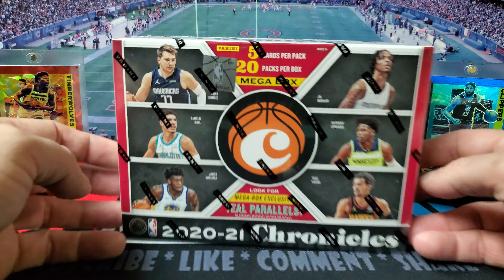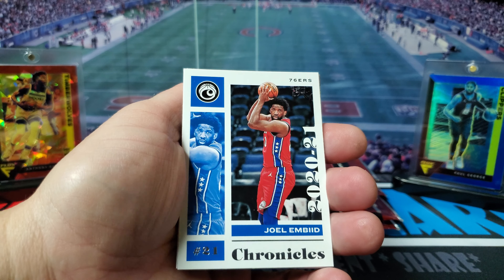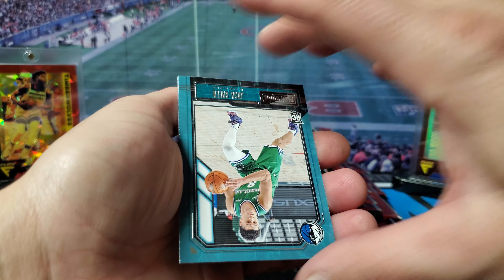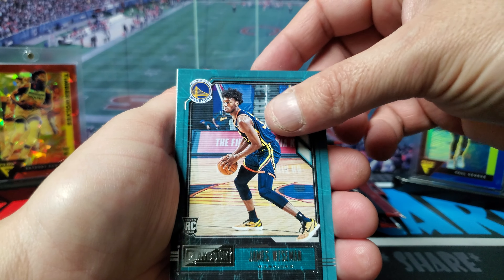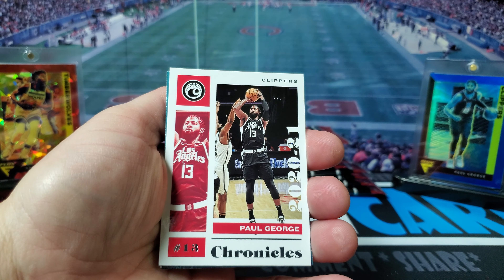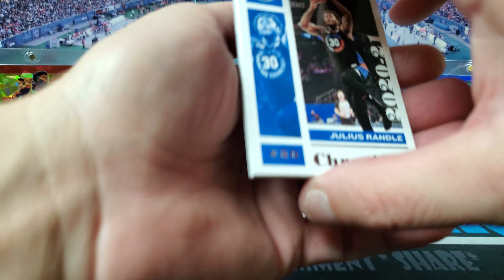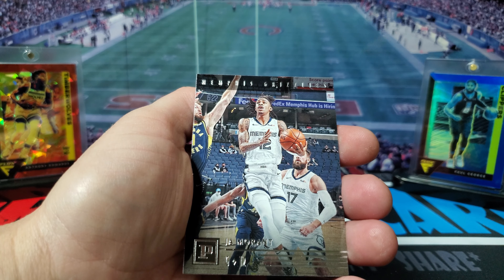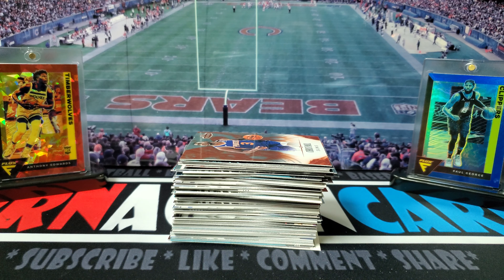2020/2021 CHRONICLES BASKETBALL MEGA BOX